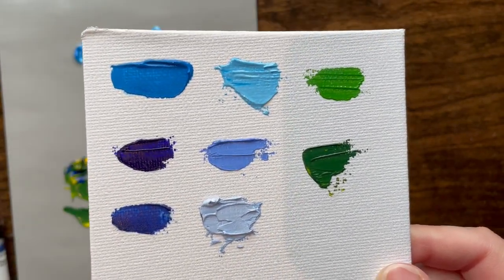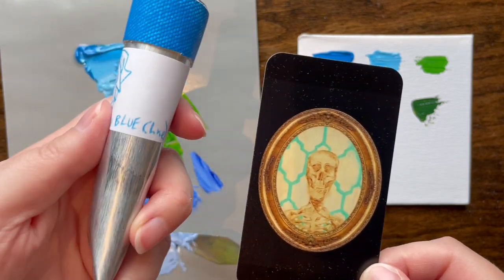Ryan Demaree Oil Paints: Limited Edition Egyptian Blue Hue Mini Review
A mini review on Ryan Demaree's hand made limited edition paint! This is Egyptian Blue Hue!

Ryan Demaree